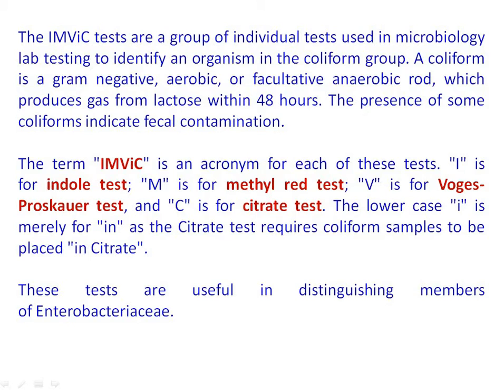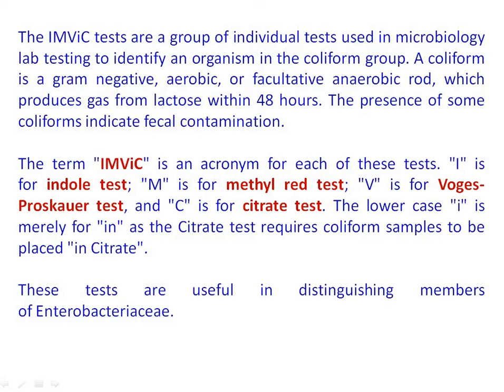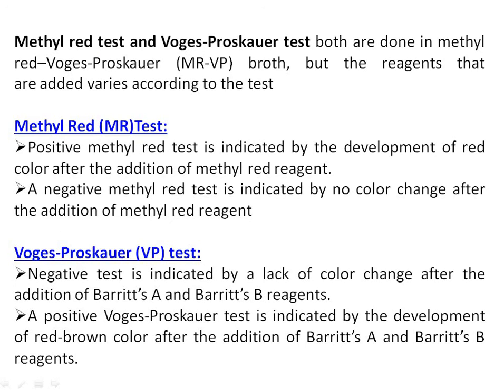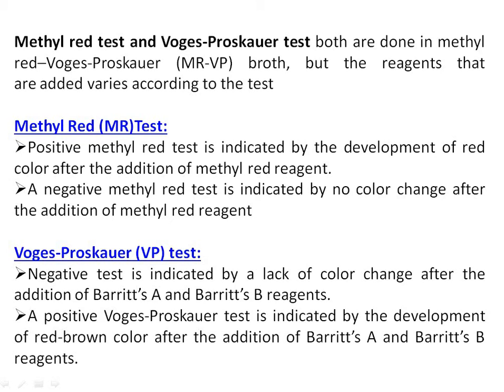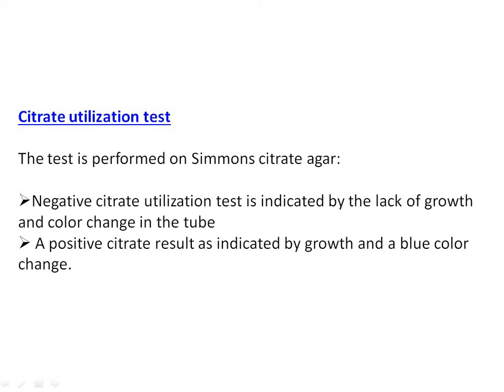IMVIiC test (Part 1)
Paper: Practical (Microbiology)
Paper code: MBY411
Dr. Anjan Kumar Sarma